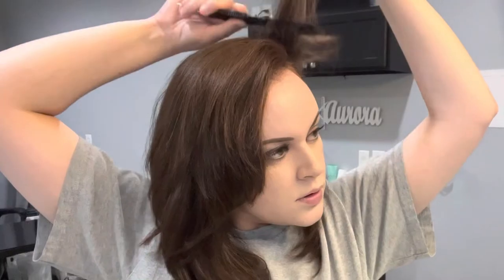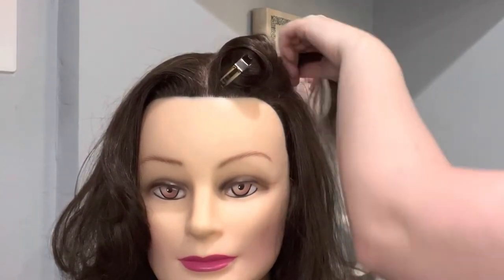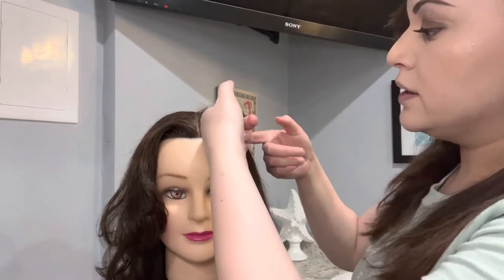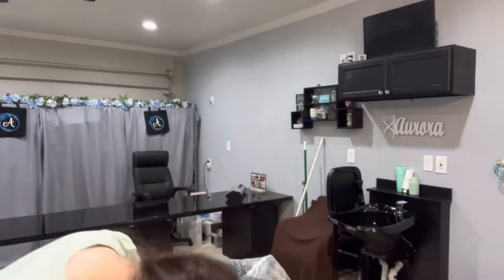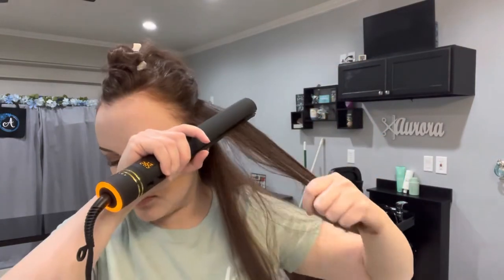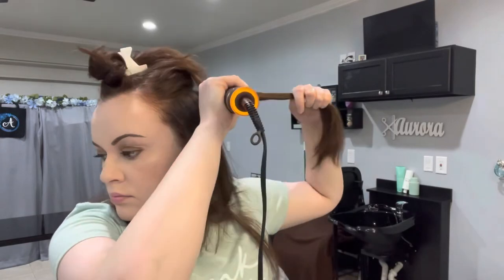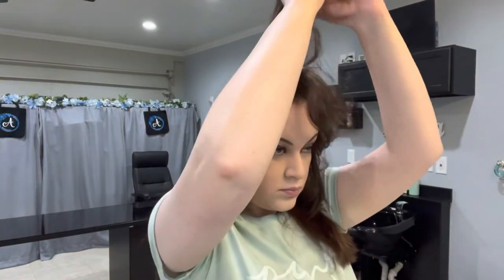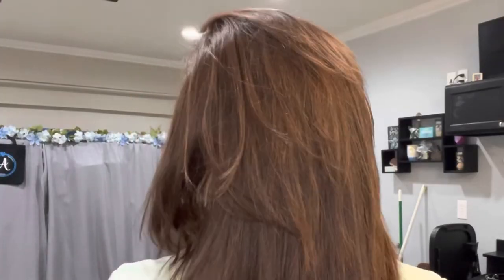How to Add Volume with a Flat Iron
Hi everyone! Today’s tutorial will be about how to add volume & body while flat ironing your hair. Enjoy & I’ll see you next Thursday!